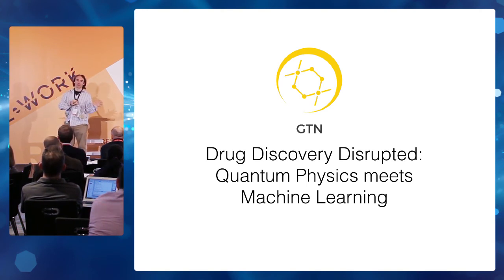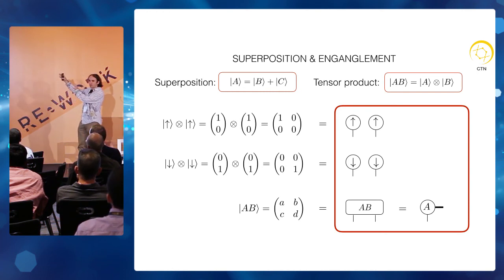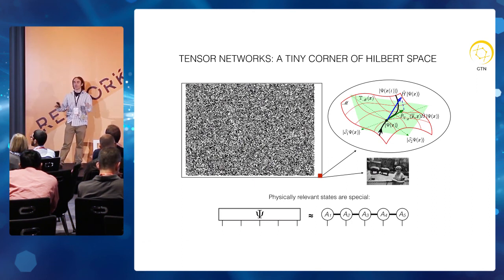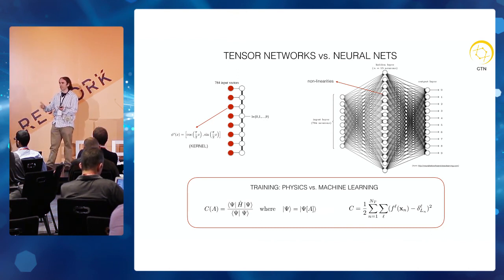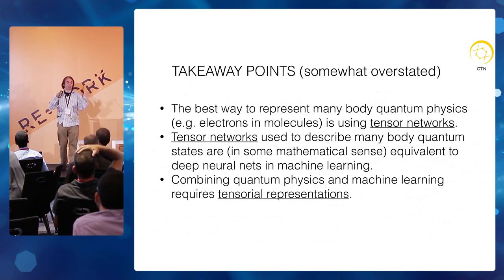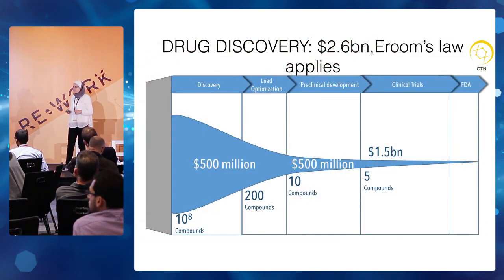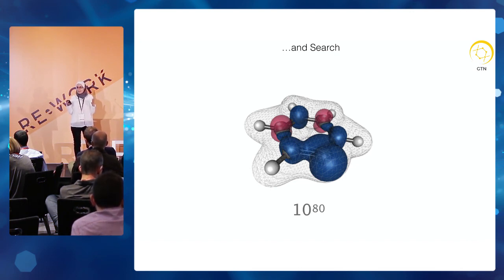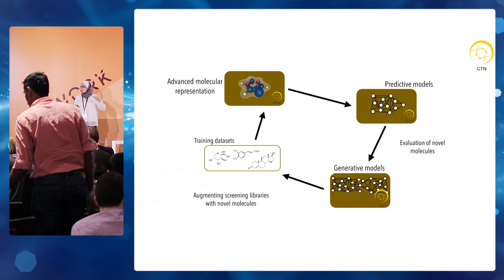Drug Discovery Disrupted: Quantum Physics Meets Machine Learning- Noor Shaker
Whenever a disease is identified, a new journey into the “chemical space” starts seeking a medicine that could become useful in contending diseases. The journey takes approximately 15 years and costs $2.6bn, and starts with a process to filter millions of molecules to identify the promising hundreds with high potential to become medicines. Around 99% of selected leads fail later in the process due to inaccurate prediction of behaviour and the limited pool from which they were sampled. We are at GTN Ltd addressing the main bottlenecks in drug development by new innovations marring ideas from machine learning and quantum physics.

Prof. Noor Shaker is a co-founder and CEO at GTN Ltd. Before starting GTN, she was an assistant professor at Aalborg University in Copenhagen working on different aspects of machine learning with special interest in generative models. She is the main author of the book “Procedural Content Generation in Games” which covers many of the generative methods. She has more than 50 publications and 1000+ citations. She serves as the chair of the IEEE games technical committee and she is an active member in the games research society participating in organizing conferences, workshops and tasks forces. She has won a number of awards for her research including the IEEE Transactions on Computational Intelligence and AI in Games Outstanding Paper Award. At GTN, she is working with leading researchers on a novel, patent-pending, technology to drug discovery bringing ideas from quantum physics and machine learning.

This presentation took place at RE•WORK Deep Learning Summit in London October 2017.

RE•WORK events bring together breakthrough technology, cutting-edge science and entrepreneurship to re-work the future, finding solutions to challenges in business and society.